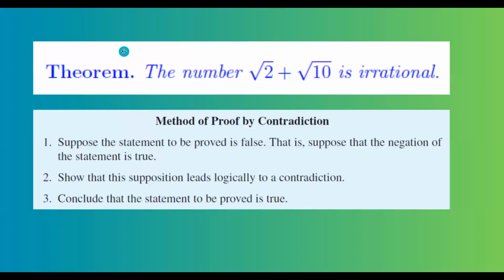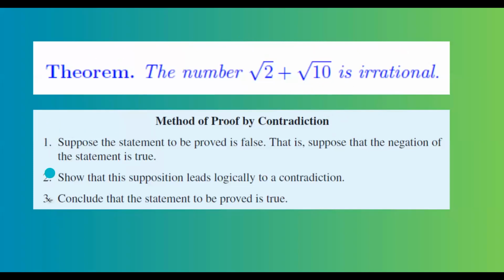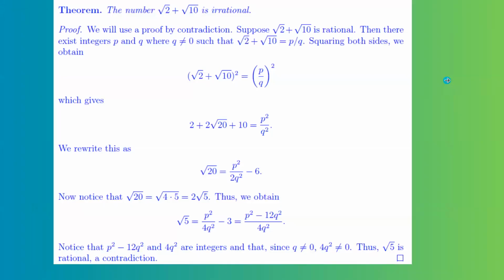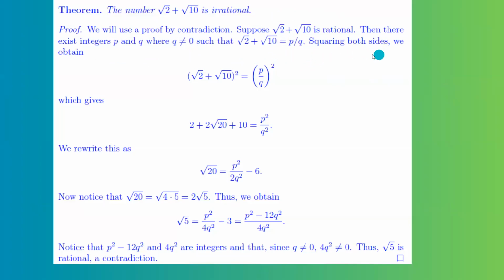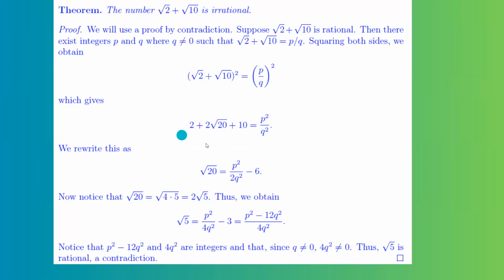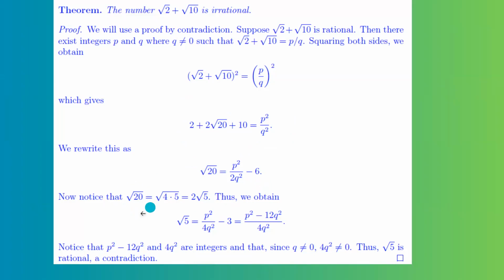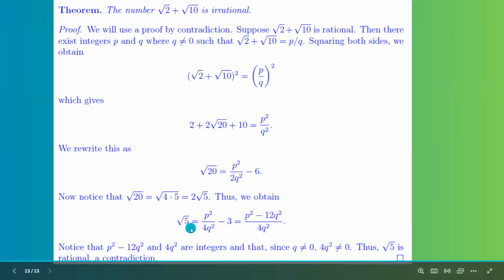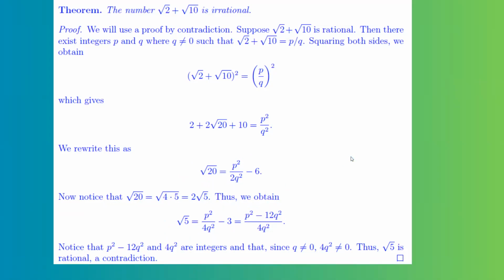Theorem: The Number sqrt2 + sqrt10 is irrational . Proof by Contradiction